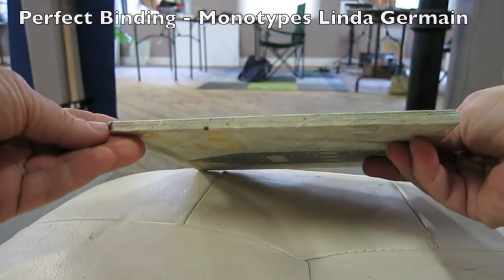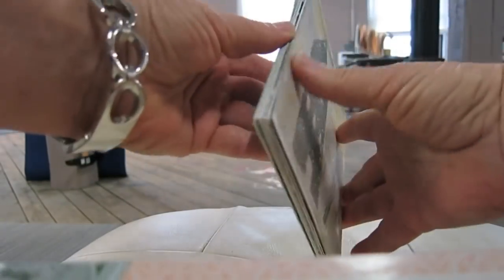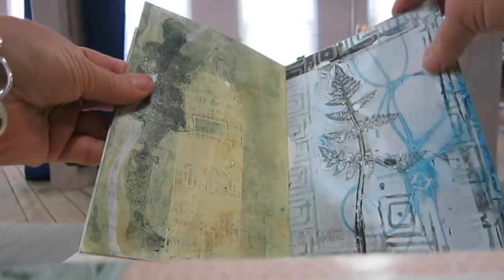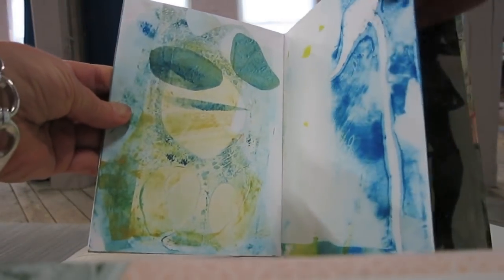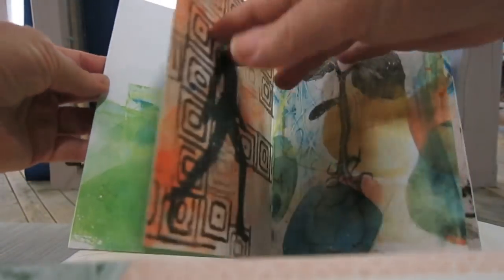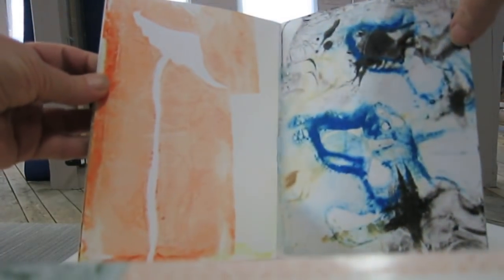Book of Monotype Prints with the perfect binding by linda germain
I used several practice prints to make this little 5" x 7" book. The perfect binding is a simple glued binding that worked well for these double sided prints on card stock.